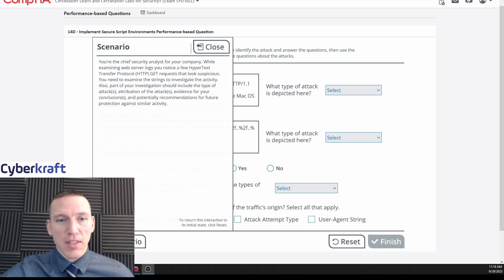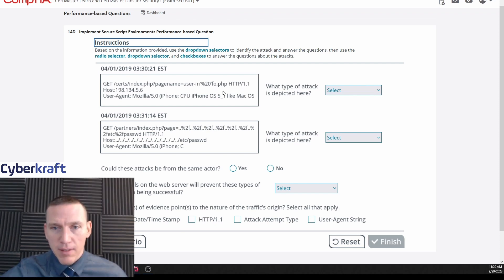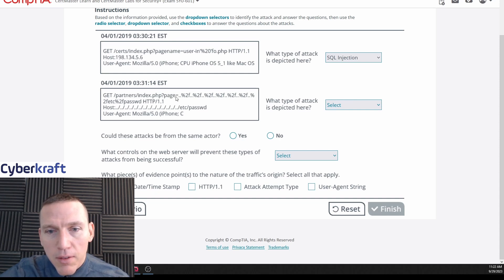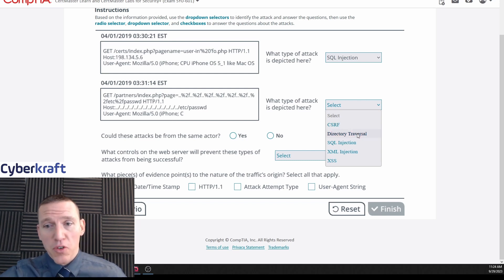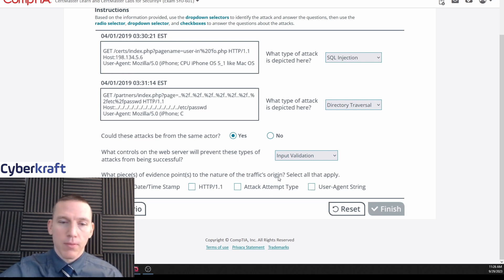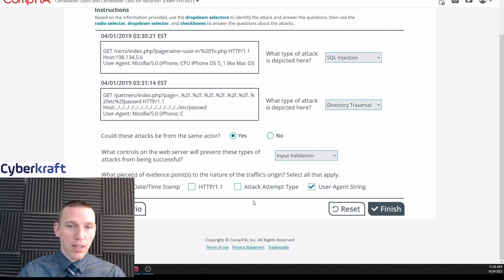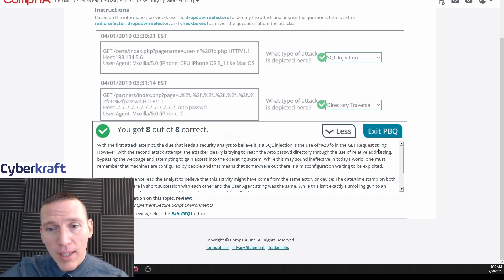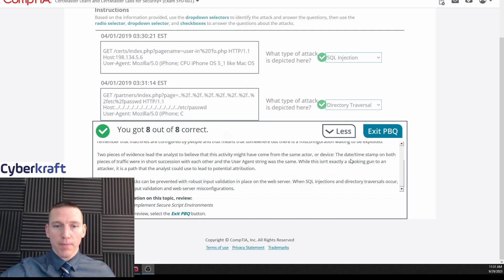HTTP and Scripting Attacks - CompTIA Security+ Performance Based Question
Our bootcamp includes:
• 40 hours of live instruction over five days of instruction
• 12 practice tests and 6 simulation exams (500+ total questions) to fully prepare you for test day